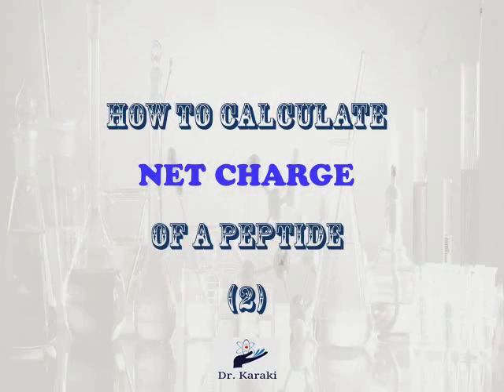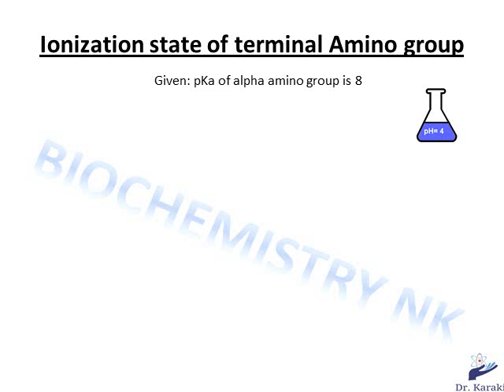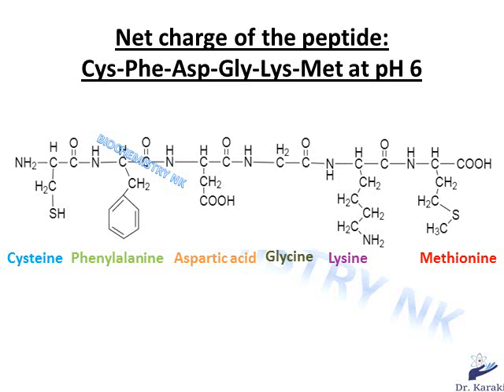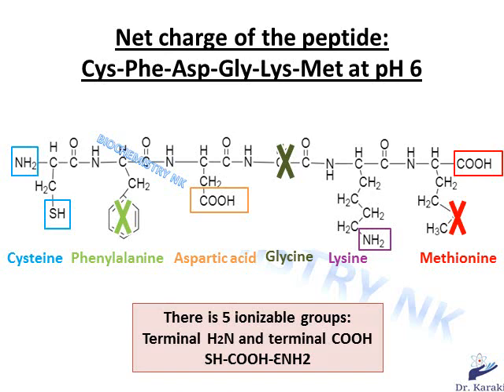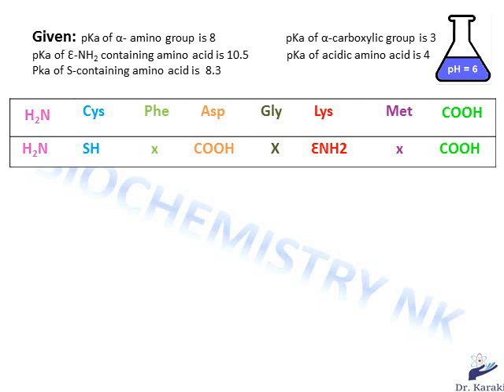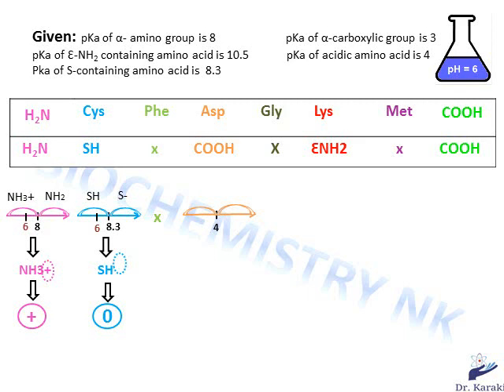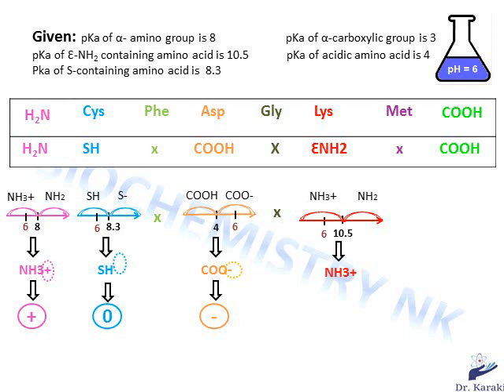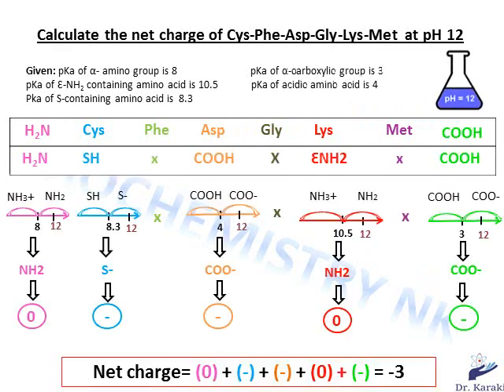How to calculate the net Charge of a peptide chain for MCAT/Biochemistry student -part 2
P. S: the net charge of the peptide given in this video at pH 6 is zero not +1

This video helps students to solve exercises on net charge of peptide chain at a certain pH.
How to calculate the net charge of a peptide
This is the second video on this subject you can refer to the description below for another video on how to calculate the net charge of a peptide at a certain pH

video link to how to calculate the charge of an amino acid at different pH and its isoelectric point